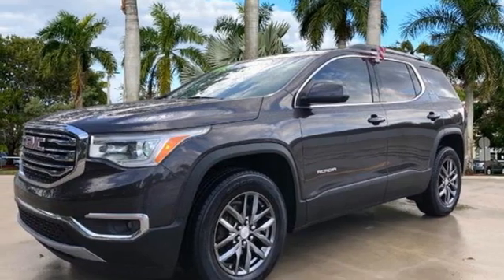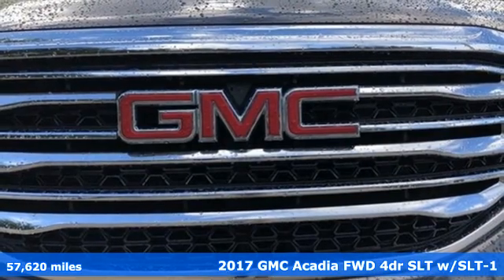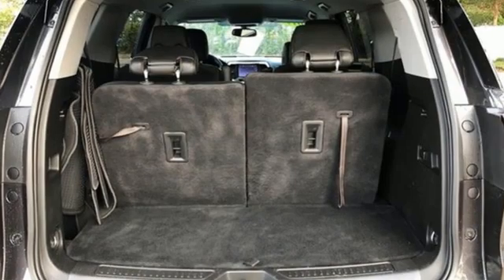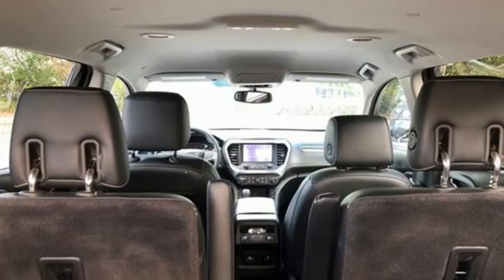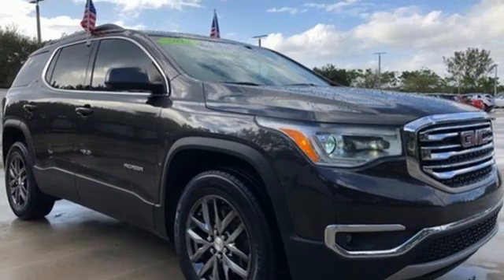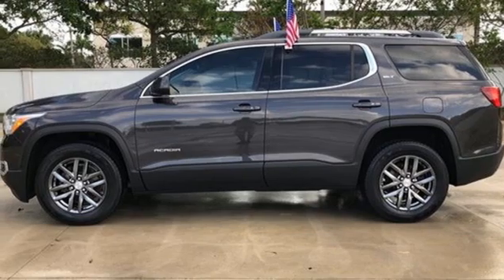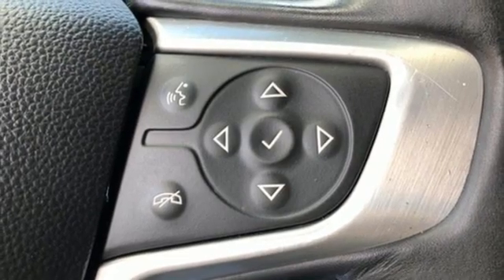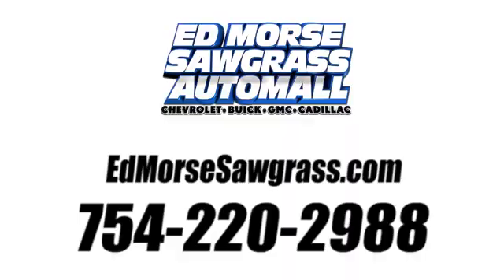Certified 2017 GMC Acadia Sunrise FL Miami, FL GW5878A - SOLD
Year: 2017
Make: GMC
Model: Acadia
Trim: SLT-1
Engine: 2.5Ll 4 Cylinder Fuel Injected
Transmission: FWD 6-Speed Automatic
Interior: Jet Black
Mileage: 57620
Stock #: GW5878A
VIN: 1GKKNMLA7HZ242723
PRICED BELOW KBB FAIR MARKET PRICE! Iridium Metallic 2017 GMC Acadia SLT-1 FWD, Jet Black Leather, CLEAN CARFAX, CERTIFIED, TEEN DRIVER, REAR APR ASSIST, BOSE PREMIUM SOUND SYSTEM GMC Certified Pre-Owned Details: * Limited Warranty: 12 Month/12,000 Mile (whichever comes first) from certified purchase date * Warranty Deductible: $0 * Roadside Assistance * 172 Point Inspection * Vehicle History * Transferable Warranty * Powertrain Limited Warranty: 72 Month/100,000 Mile (whichever comes first) from original in-service date * 24 months/24,000 miles (whichever comes first) CPO Scheduled Maintenance Plan and 3 days/150 miles (whichever comes first) Vehicle Exchange Program. SiriusXM 3-month trial subscription Odometer is 37427 miles below market average! WE HERE AT ED MORSE SAWGRASS RECONDITION ALL OF OUR RETAIL UNITS, OUR FACTORY TRAINED A.S.E. CERTIFIED TECHNICIANS DO A MINIMUM 120 POINT INSPECTION SO BE ASSURE YOUR BUYING A WORTHY CAR THAT YOU CAN RELY ON. DONT HESITATE COME IN TODAY AND TAKE A LOOK AT OUR TOP-QUALITY FRONT-LINE VEHICLES ALL OF OUR CARS CLEAN AND SANITIZED FOR YOUR PROTECTION ALL CERTIFICATION HAVE A COST OF 1295 ABOVE THE INTERNET PRICE SHOWN ABOVE PLEASE SEE DEALER FOR MORE DETAILS ALL EXPORTS WILL HAVE THE FOLLOWING CHARGES 999 DEALER FEE AND 899 EXPORT FEE NO EXEMPTIONS PRICES ARE SUBJECT TO CHANGE AT ANY TIME, PRICES DO NOT INCLUDE CERTIFICATION FEES(1295),DEALER FEE(999), TAXES, STATE FEES, DOCUMENT FEES, ELECTRONIC FILING FEE, AND TAG AGENCY FEE. . Equipped withPreferred Equipment Group 4SA, GMC Certified Pre-Owned Certified, FWD, Jet Black Leather, 18 x 7.5 Aluminum (4) Wheels, 3.87 Axle Ratio, 3rd row seats: split-bench, 4-Wheel Disc Brakes, 6-Passenger (2-2-2 Seating Configuration), 8 Speakers, ABS brakes, Air Conditioning, Alloy wheels, AM/FM radio: SiriusXM, Apple CarPlay/Android Auto, Auto-dimming door mirrors, Auto-dimming Rear-View mirror, Automatic temperature control, Brake assist, Bumpers: body-color, Compass,

Address:
14401 West Sunrise Bouledvard